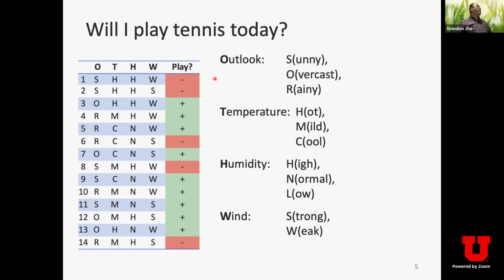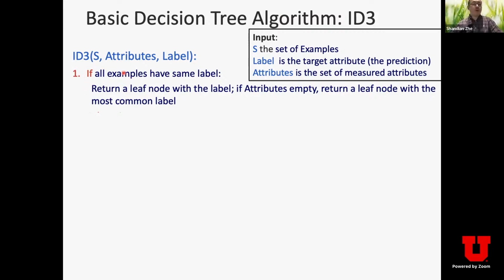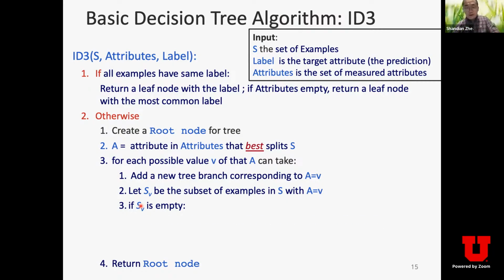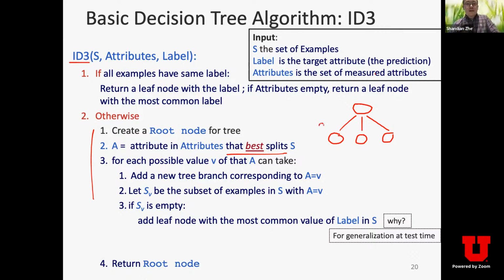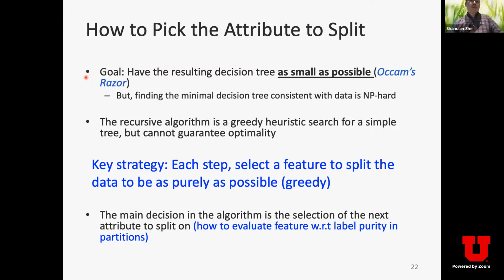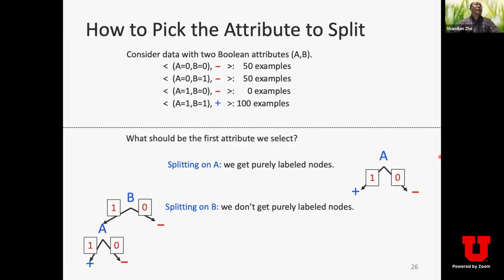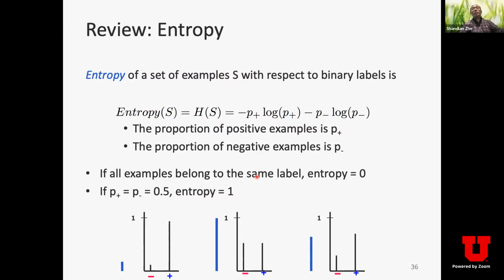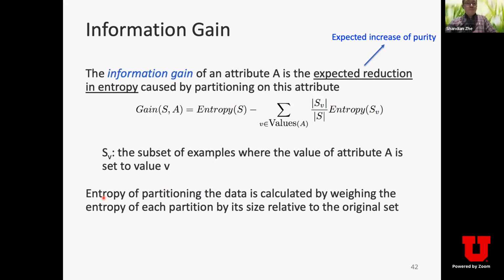CS 5350/6350 Fall 2022, Lecture 5